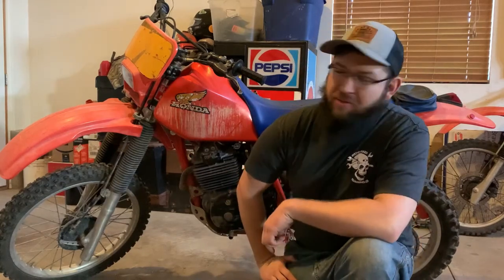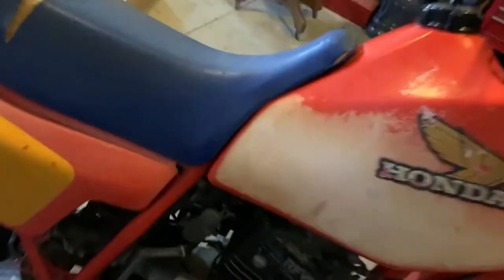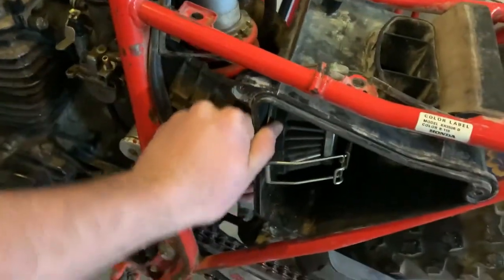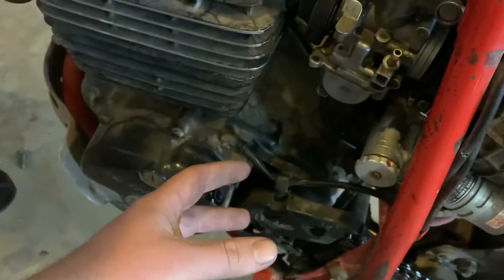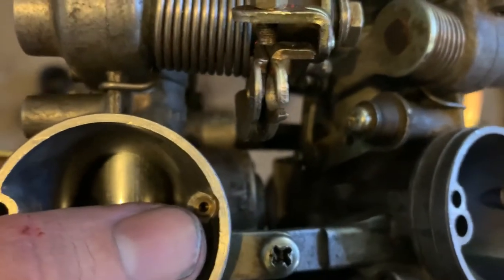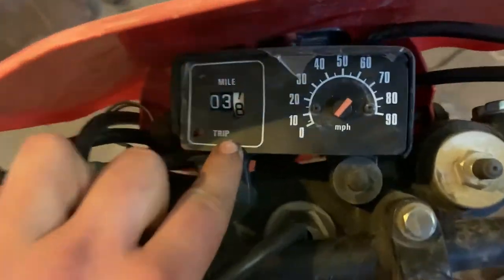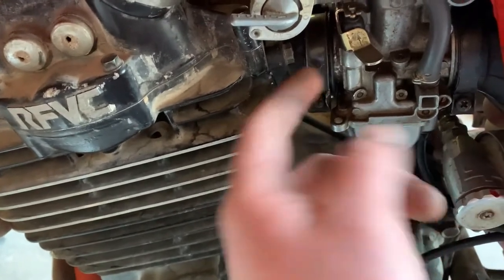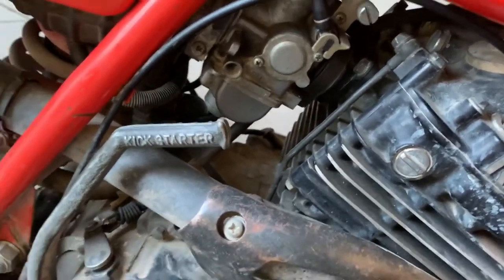1983 Honda xr350 dual carbs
In this video I work on the dual carbs on a 1983 Honda xr350, I clean and repair them to function properly.

Musician: ASHUTOSH